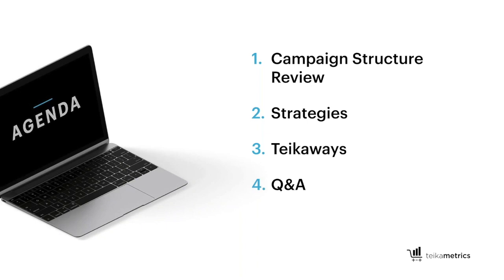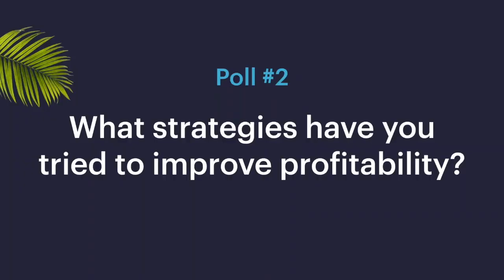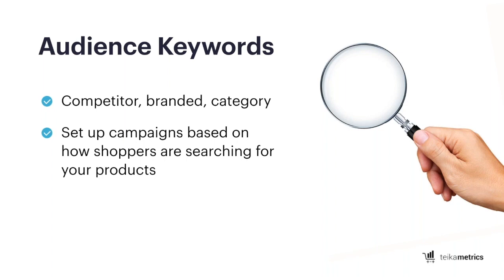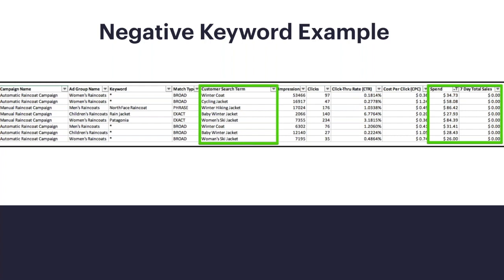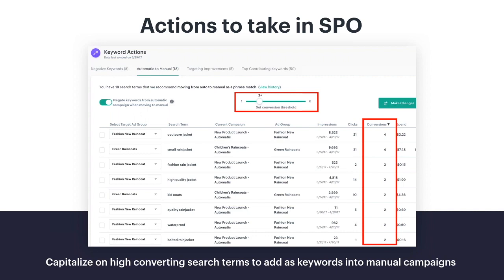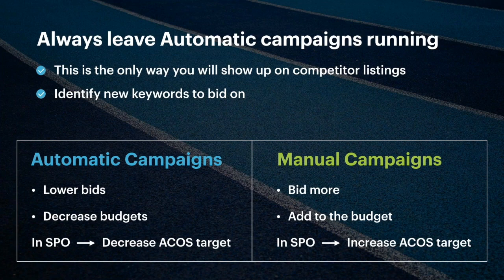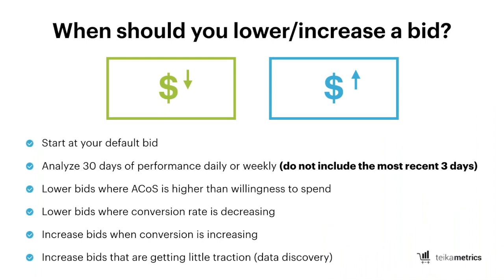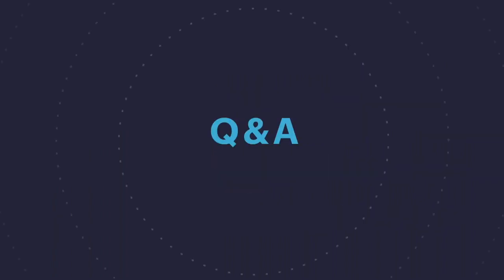Unlocking Sponsored Products Profit with the Perfect Campaign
Expert webinar on creating campaigns to meet business goals, increase conversions, and maximize profit.